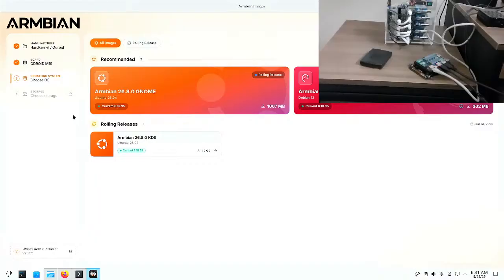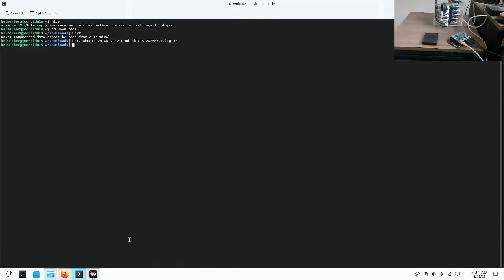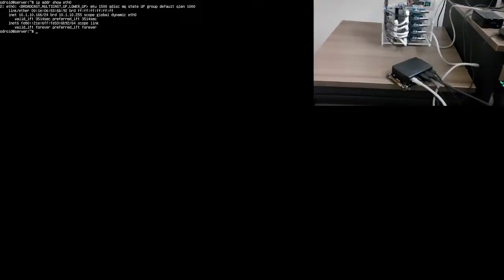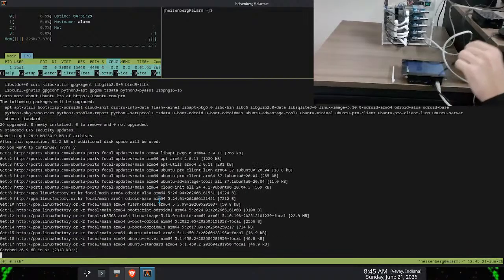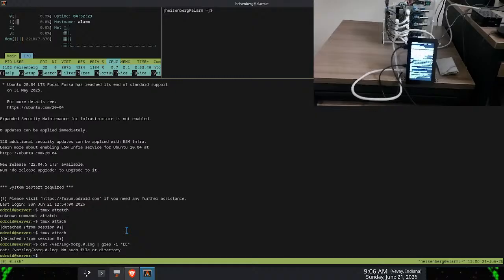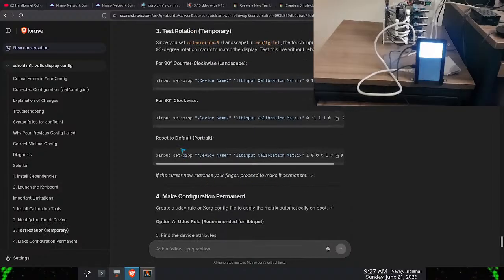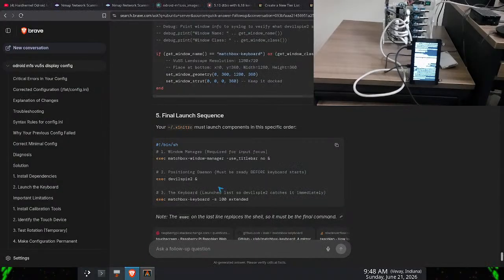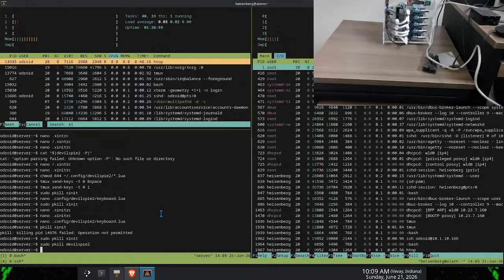Downgrading to ubuntu to use a screen... (I use Arch btw)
today we will invent the giga server